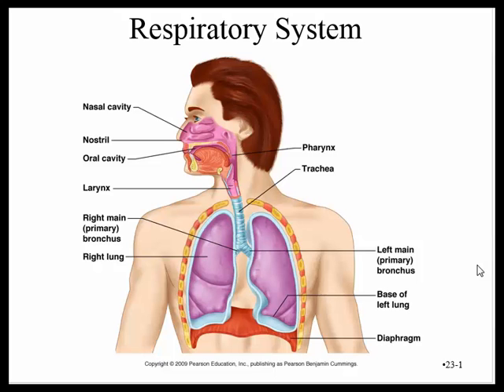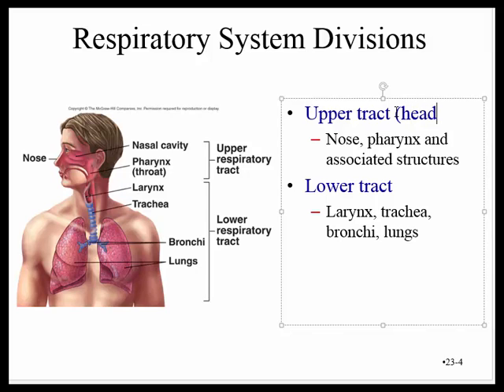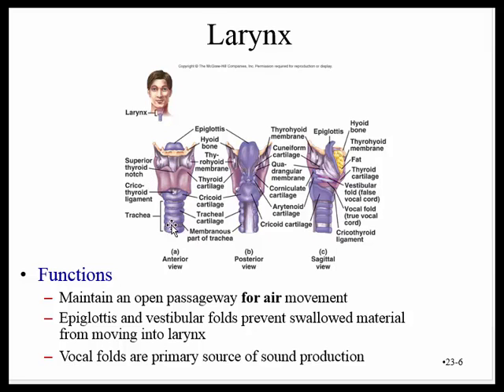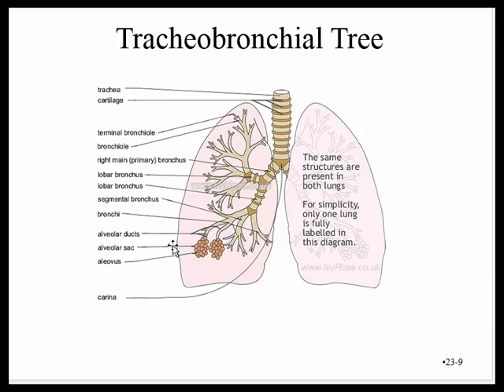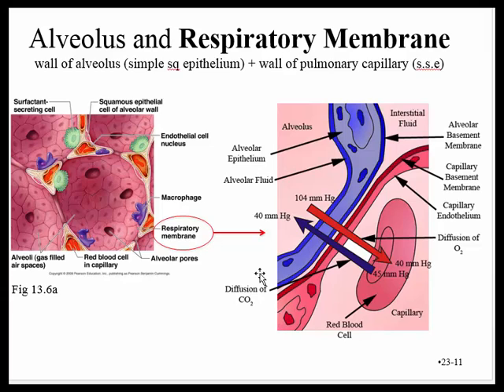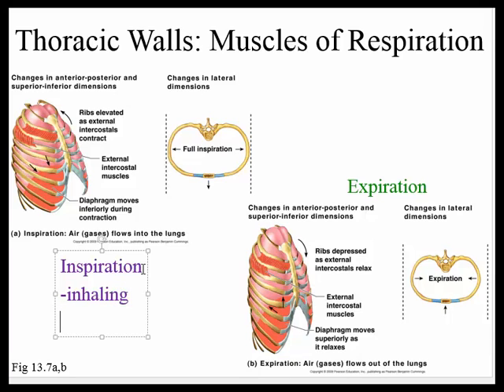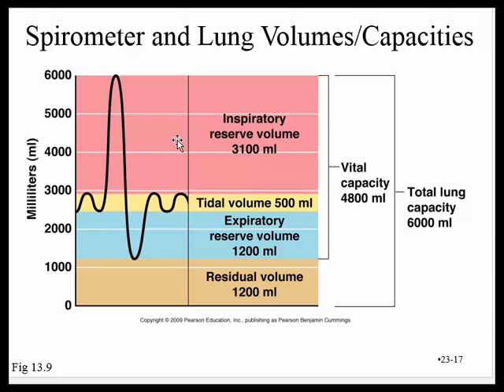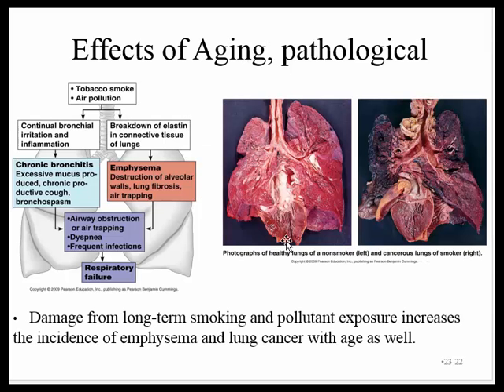Respiratory System Lecture